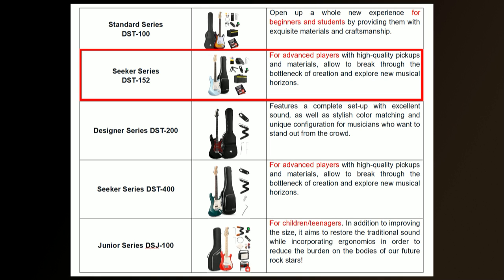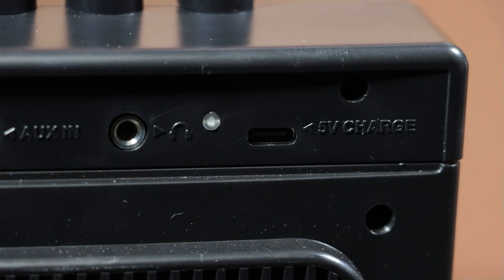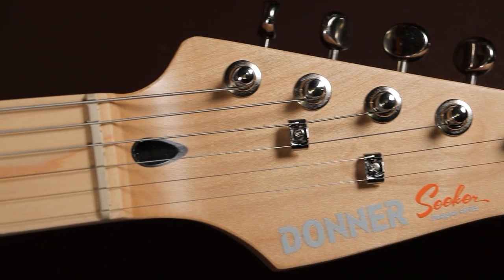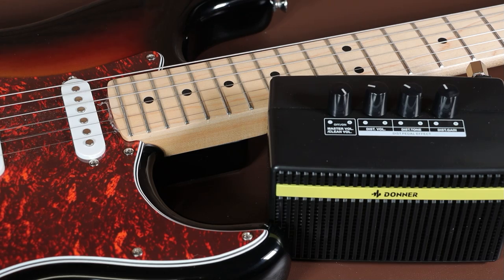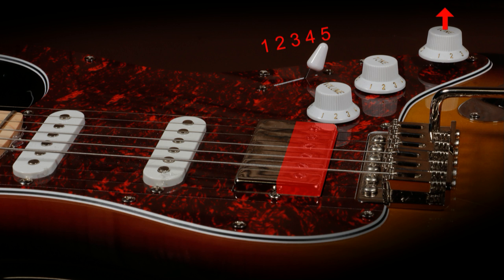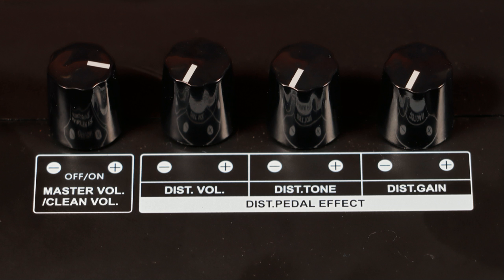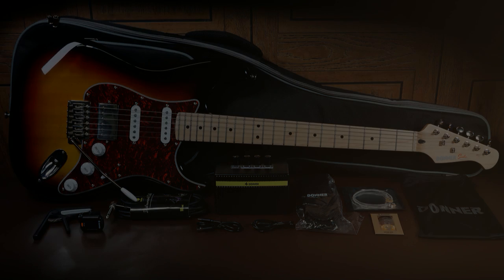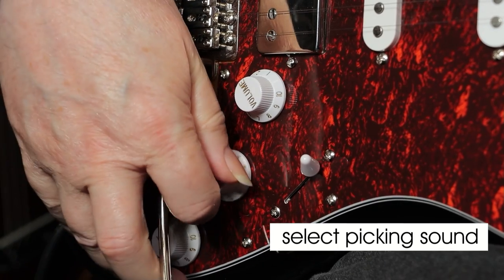review and tests of the NEW Donner DST-152 (s) electric guitar kit (very thorough)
Unboxing and a thorough review and tests of the NEW Donner DST-152 (s) electric guitar kit.  This is a Fender Strat copy at a fraction of the price of a genuine Stratocaster.

Donner have a brand new range of guitars and kits that it will be revealing at summer NAMM 2022 and this guitar is part of that range.
I'VE GOT SOME DISCAOUNT CODES . . .
Please note that there are different discounts for the US and the UK.
UK: We had set a free coupon on the product page, £20.

UK Amazon
£20 Amazon Vouchers

The Donner DST-152 is a Fender Strat copy described by Donner as being for an expert guitarist, however it is also the ideal electric guitar for a beginner learning to play the guitar on.  This is the best Donner instrument I've every played and it is a very cheap electric guitar kit for the quality you get.  The quality of build is extremely good and the sound is very good as well, with lots of options to change the sound.  This Donner electric guitar comes with a padded case, a lead, a strap, an amplifier, a tuner, a capo, some picks, and some spare strings.  Donner even get you started with some easy to follow lessons.

This guitar kit is part of a whole range of guitars and guitar kits that Donner have released this year, you can find out more about these guitars and kits in the video.  Here's the Amazon link to the kits;

standard Series DST-100

Seeker Series DST-152
Designer Series DST-200
Seeker Series DST-400
Junior Series DSJ-100

Chapters in this Donner guitar review video.

00:00  introduction
02:23  what comes in the kit
03:00  unboxing
03:27  first look at the amp
05:19  the guitar lead
06:30  the accessories
06:58  the guitar bag/case
08:05  first look at the guitar
12:11  test it all works
13:12  tune the guitar
15:21  what the guitars controls do
18:55  test the sound through the amp
21:04  how the amp works
24:06  recap what's in the kit
25:00  conclusion
25:17  Donners' new range of guitars
29:45  here's the guitar being played

If are learning to play the guitar or are thinking about it, please visit my channel as I have lots of free guitar lessons and full guitar courses in the playlists.  You can also see them easily laid out for free at;